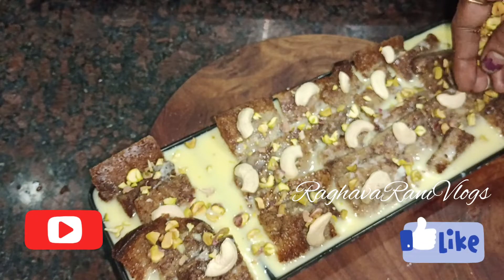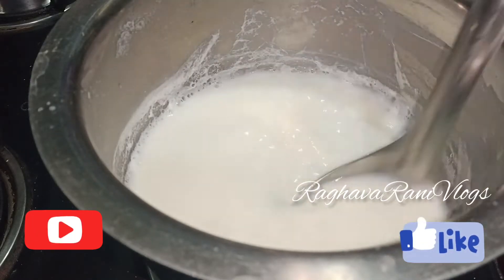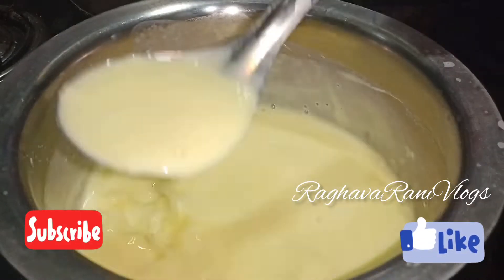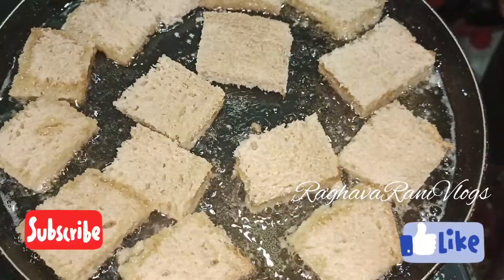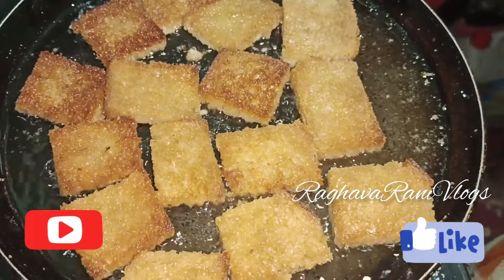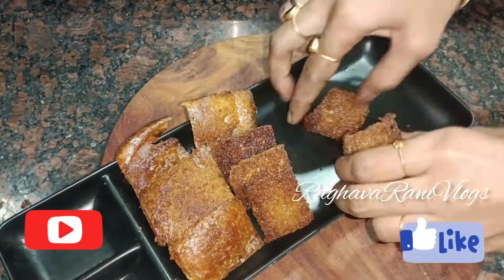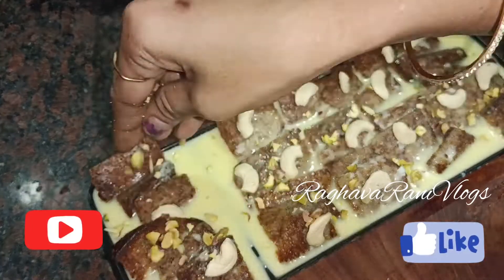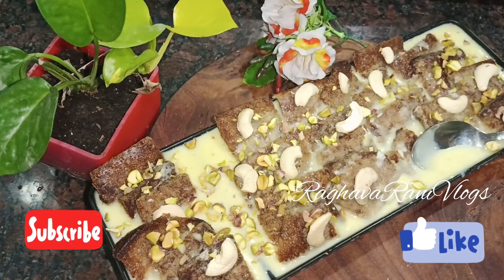Simple, easy and Tasty Bread Desert 🤤| Mouth watering recipe😋|Raghava Rani Vlogs